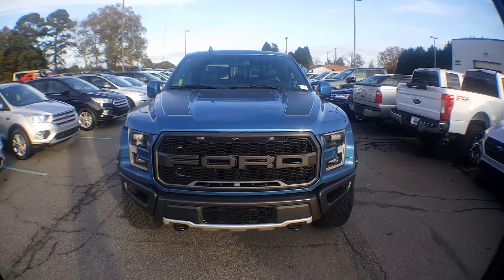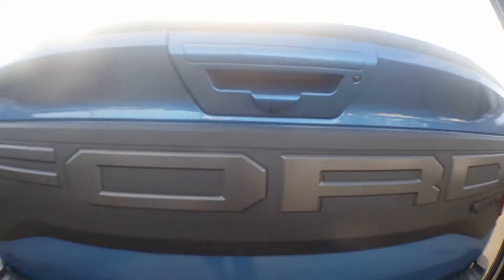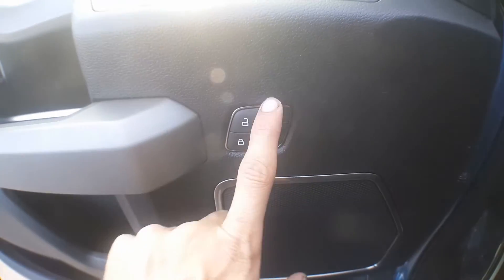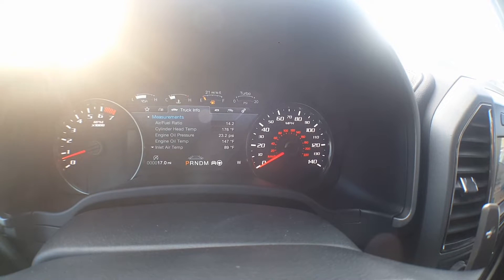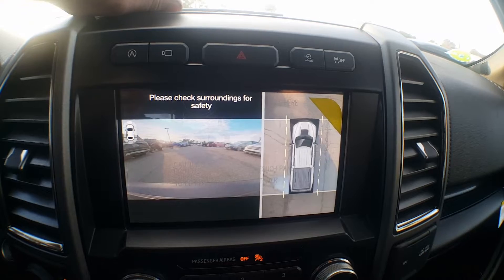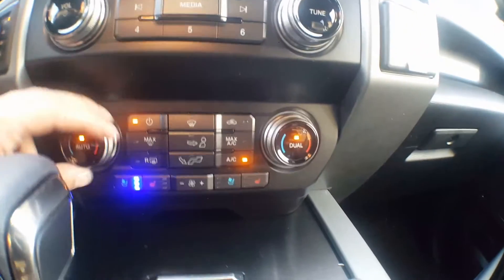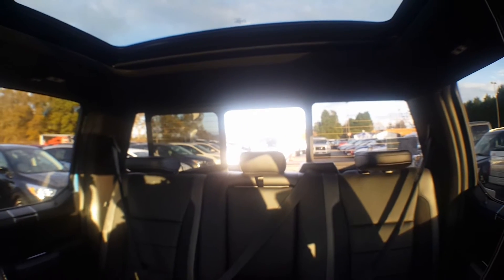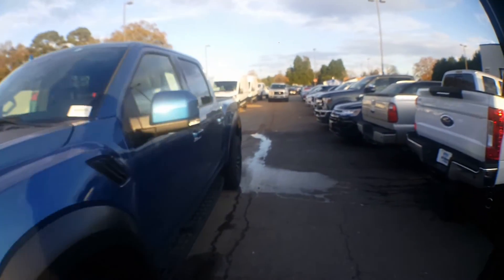2019 Ford F150 Raptor - Ford Performance Blue - First Look!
Take a look at our New 2019 Ford F150 Raptor. This raptor is the Ford Performance Blue in color.